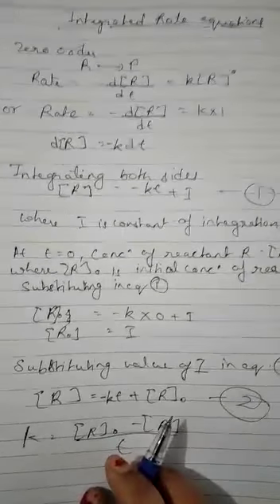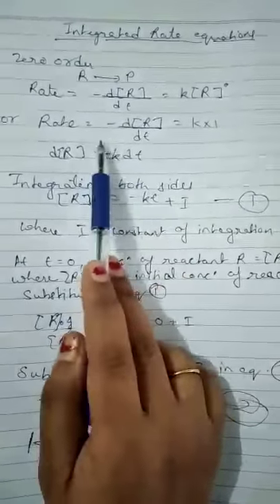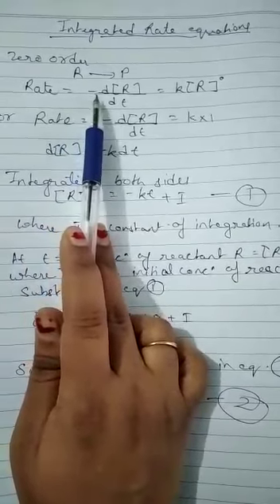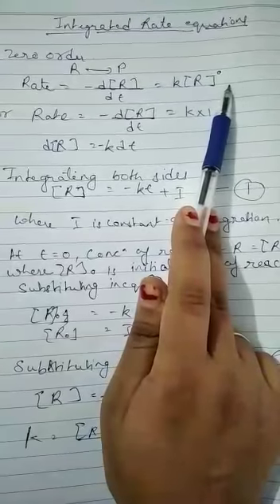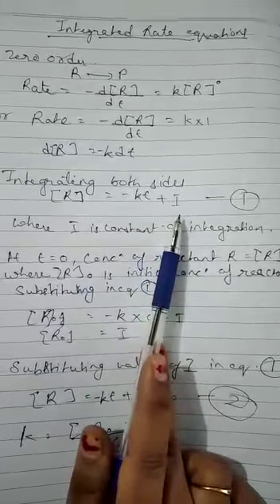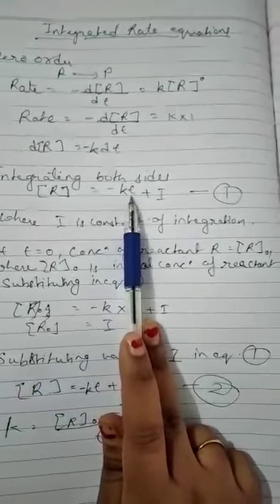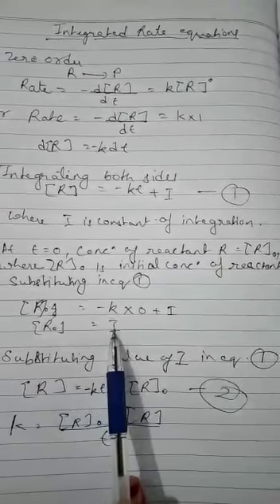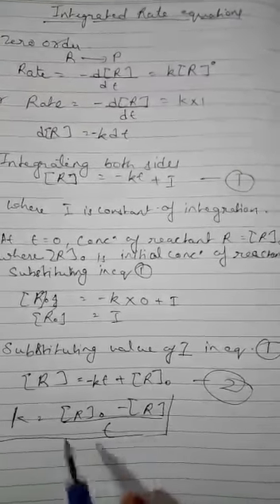Integrated rate equation - part 1